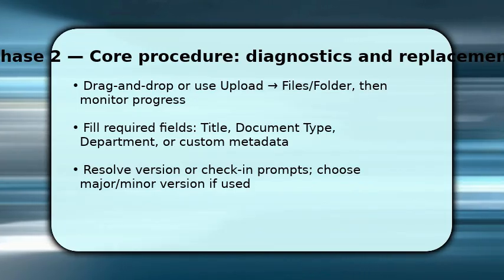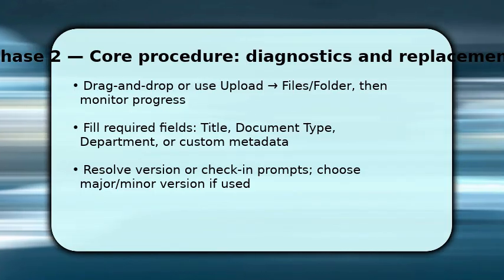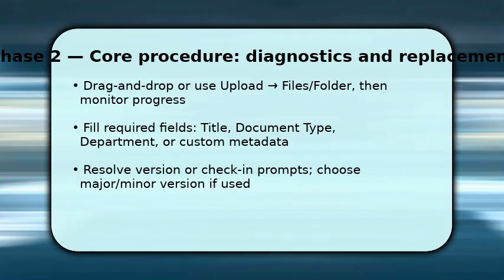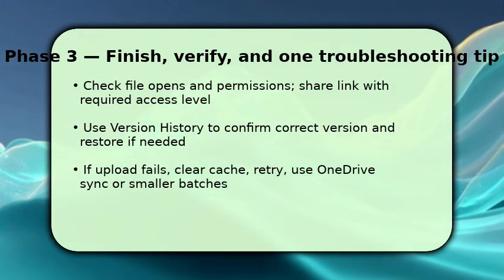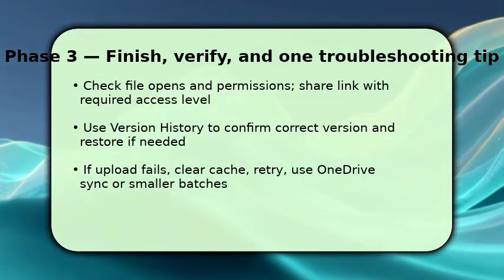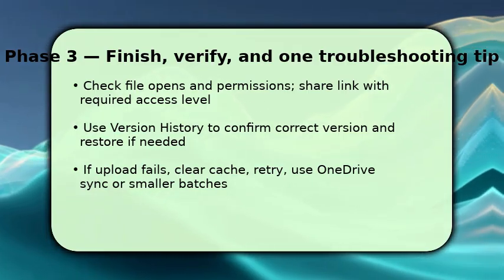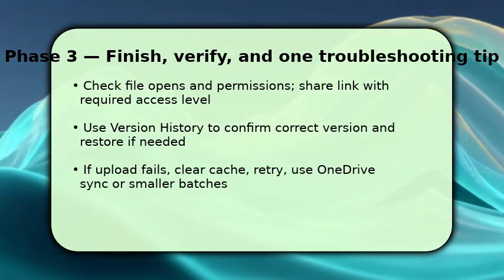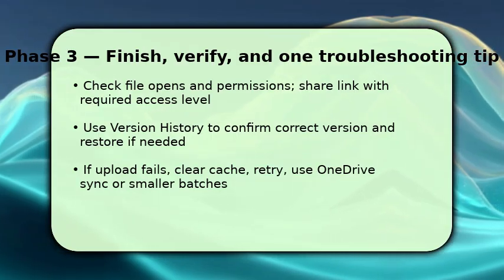How to Upload a Document in Sharepoint (full Guide)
How to Upload a Document in Sharepoint (full Guide) | 🔒 Surfshark VPN Deal — Stay private and secure. $1.99/mo + 3 Months Free ▸

Discover the step-by-step process of uploading documents to SharePoint with our comprehensive guide. Learn how to navigate through your organization's platform, select files for transfer, and ensure seamless integration into shared drives.

SharePoint, upload document, file management, enterprise collaboration tool, Microsoft Office Suite, document sharing process, organizational workflow, access permissions, cloud storage solutions, data synchronization